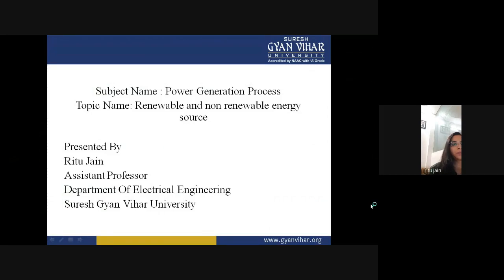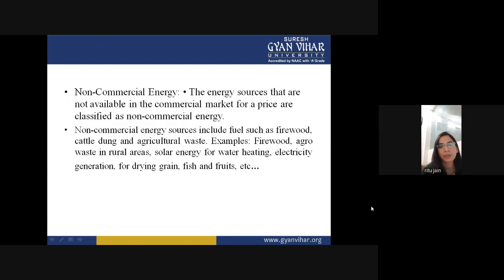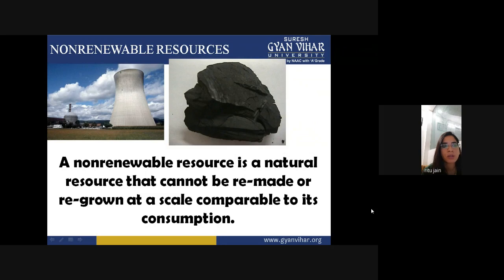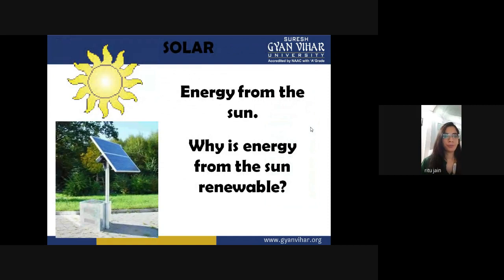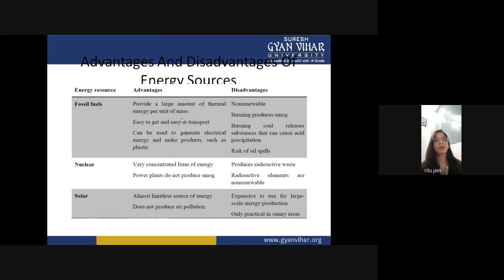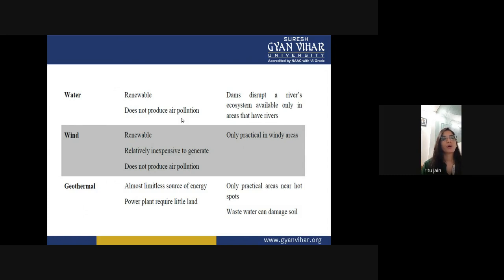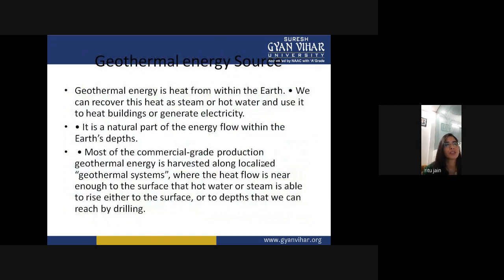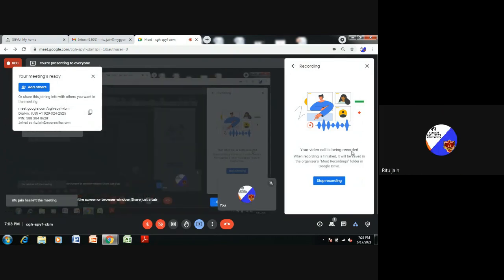Power Generation process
Title: GENERATION OF ELECTRICAL POWER

Ritu Jain
Department of Electrical Engineering, Suresh Gyan Vihar University, Jaipur, Rajasthan.

In this video lecture, we will be discussing the basics of power generation of various power plants and their applications. MCQs are also discussed.